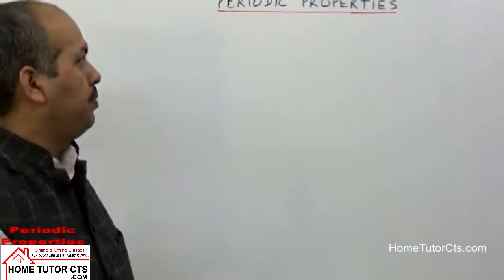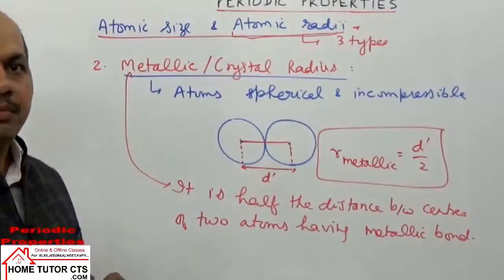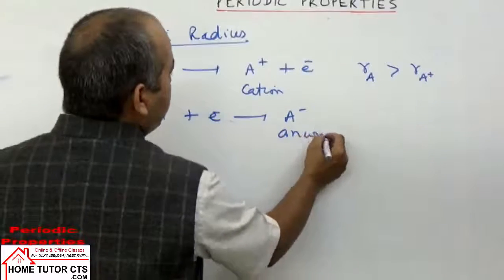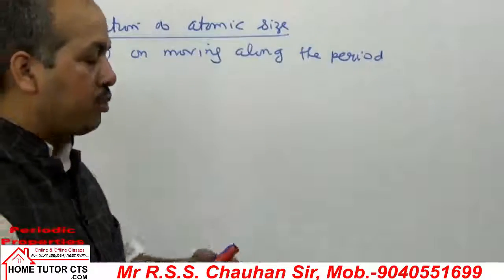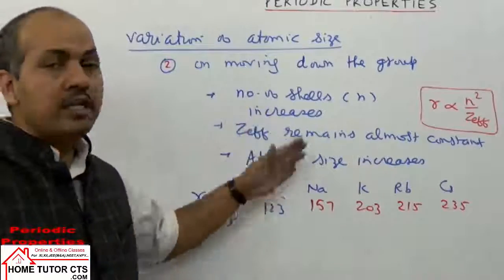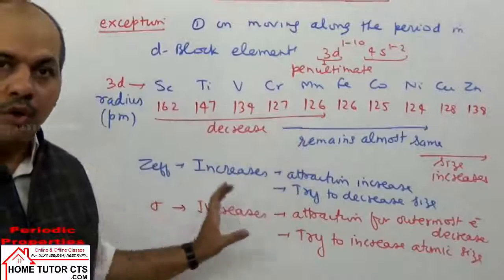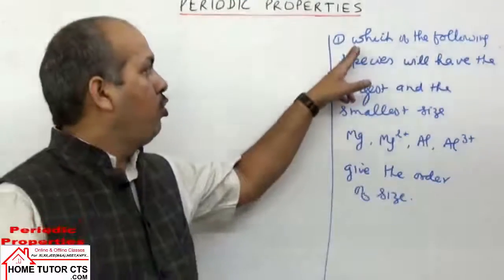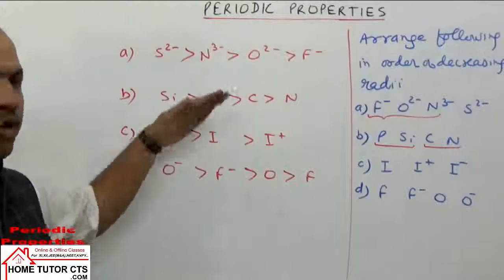TOPIC 5 Atomic and Ionic Radii